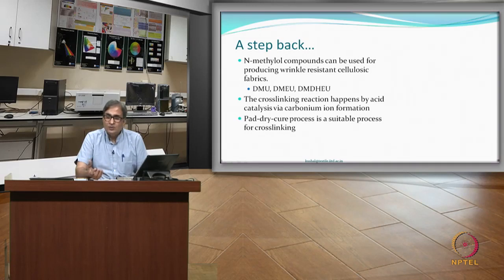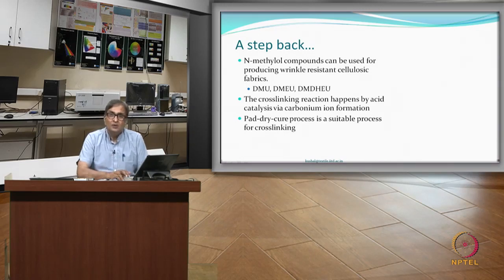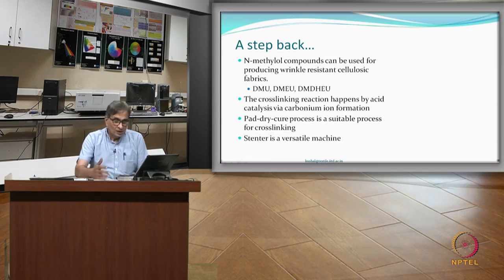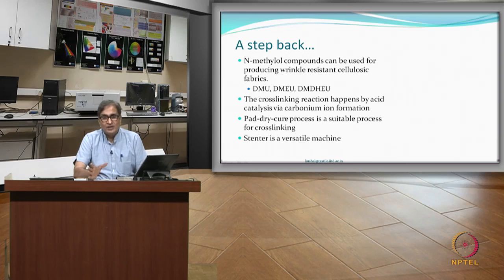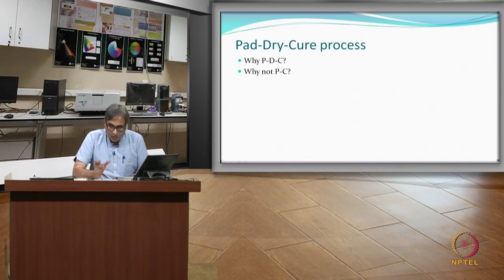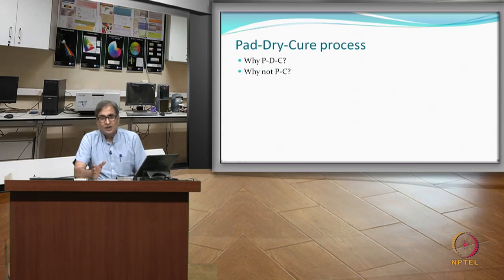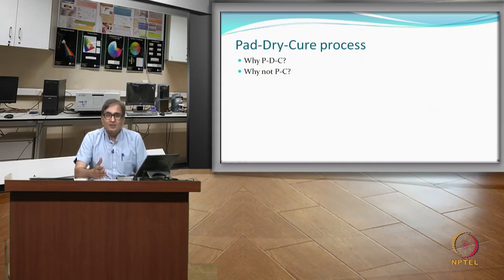Wrinkle Resistant Finishing Performance characteristics